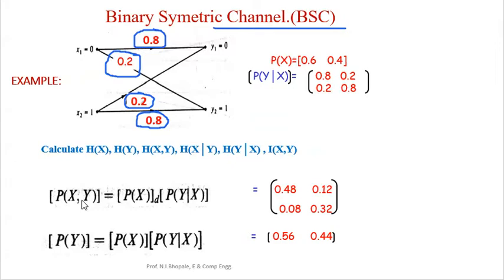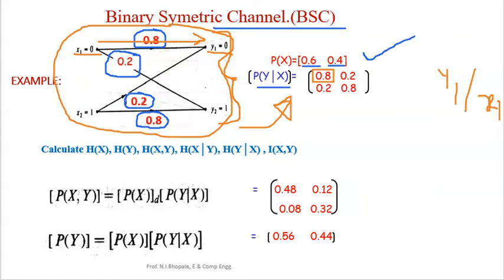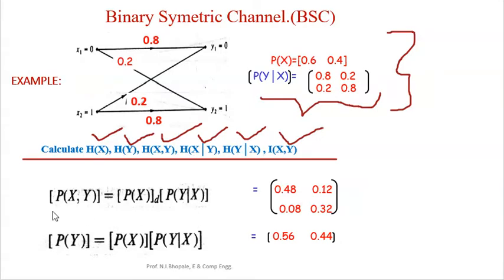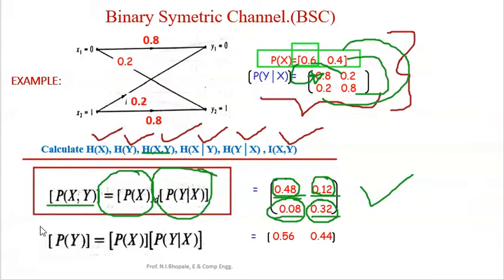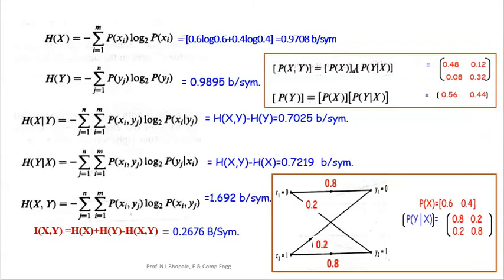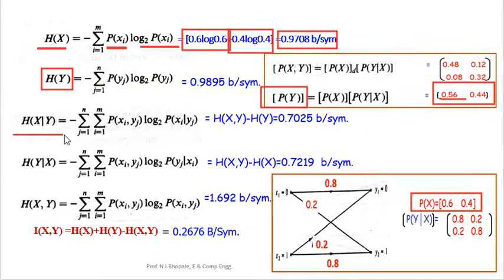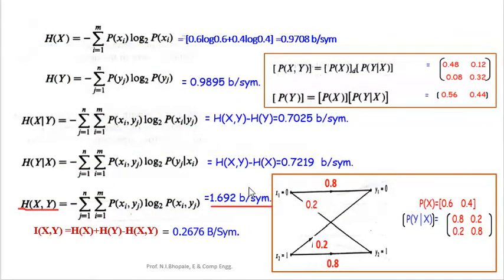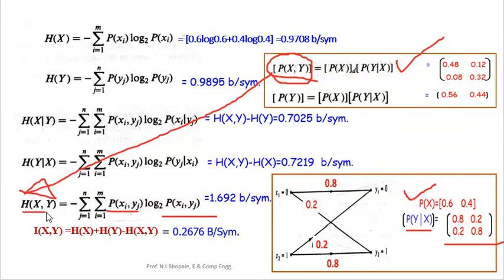How to calculate different entropies-part1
This video explains about the How to calculate different entropies, from the channel diagram or given data.